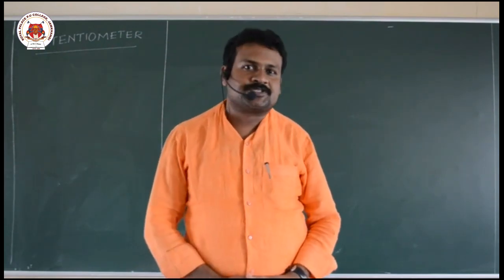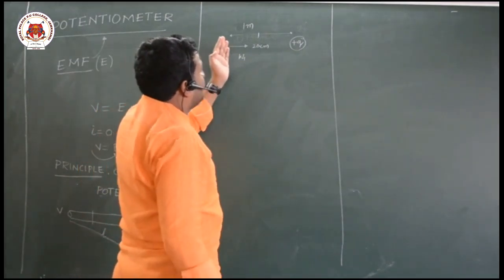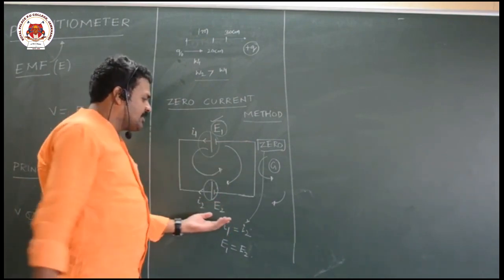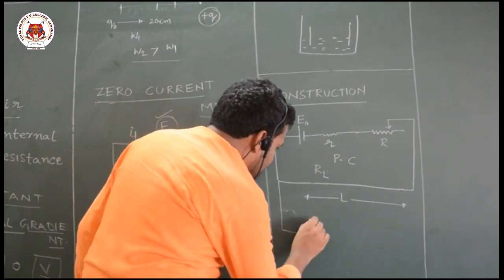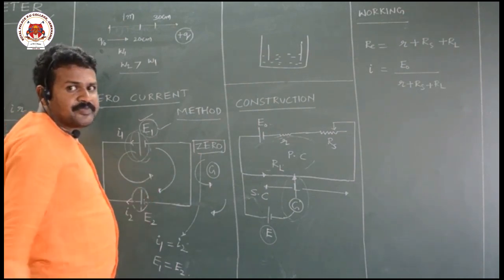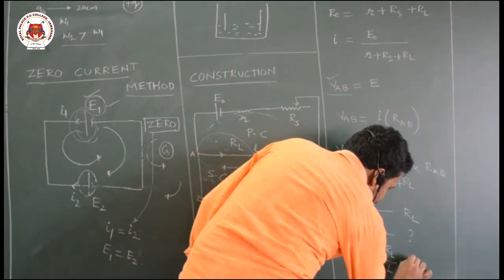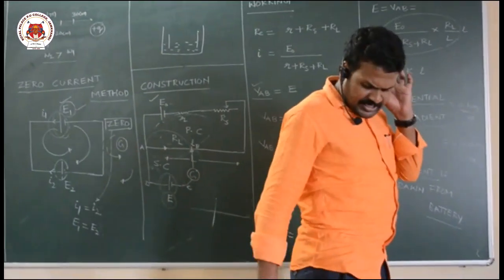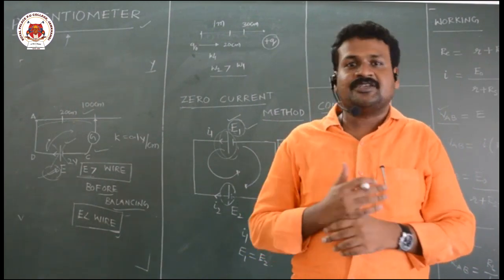Current Electricity Lect 4